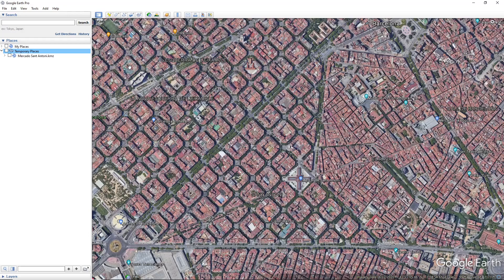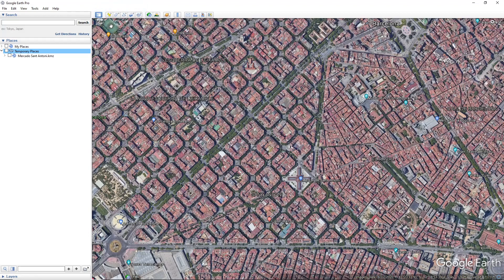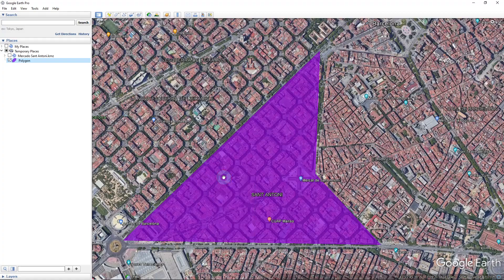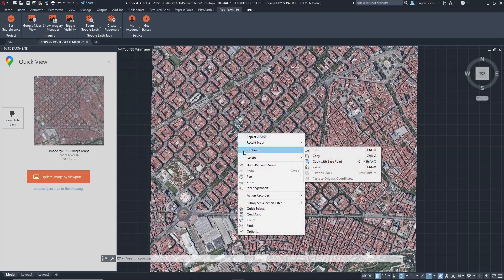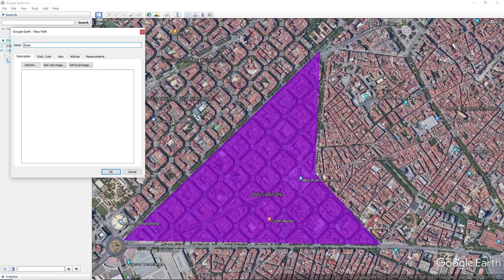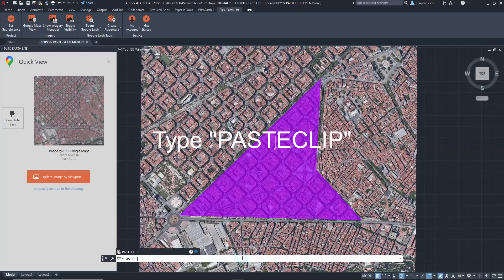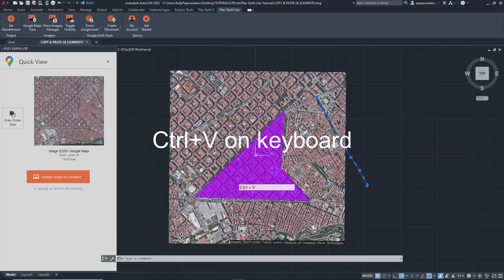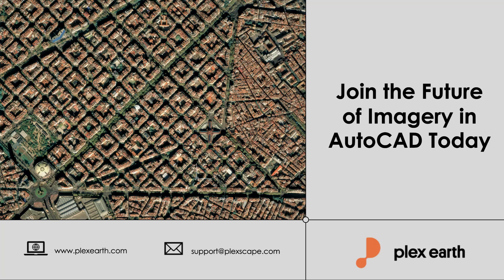Copy & Paste Google Earth Elements and KML Layers in CAD with Plex-Earth Lite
In this short video, it is presented the ability to Copy & Paste Google Earth elements (Placemark, Polygon, Path & Imagery Overlay) in CAD, with the help of Plex-Earth Lite.

00:00 Introduction
00:18 Copy Google Earth object
01:03 Paste Options
02:37 Conclusion